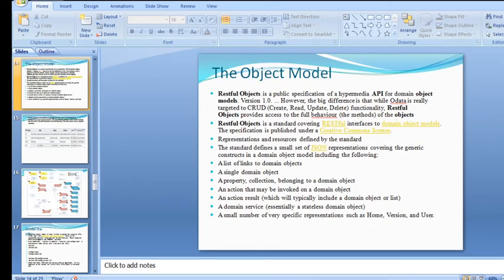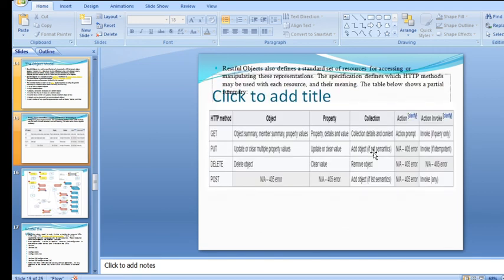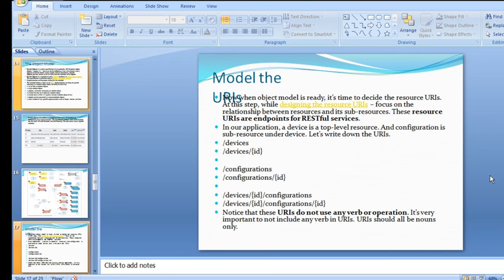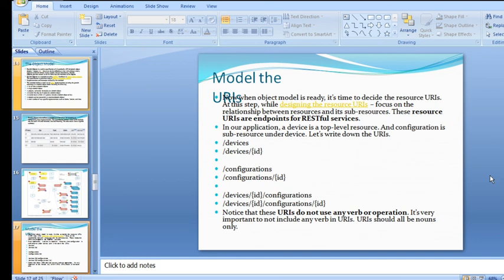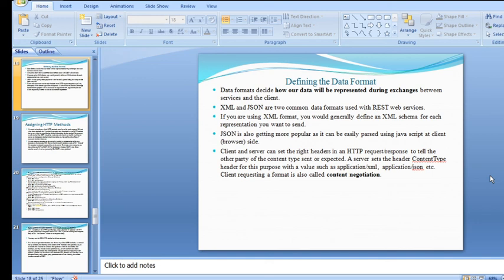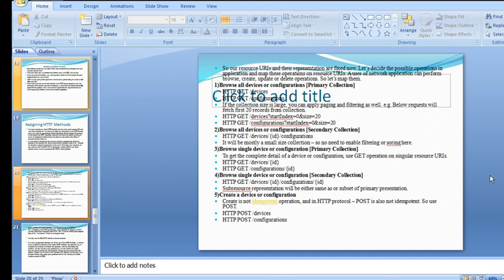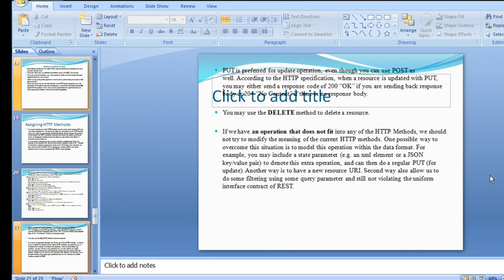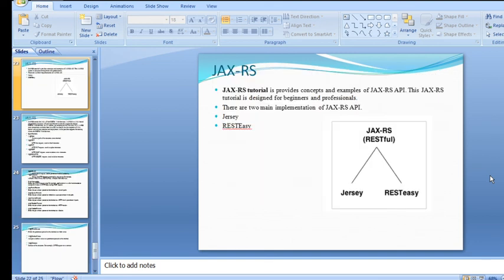Continue Unit No 4